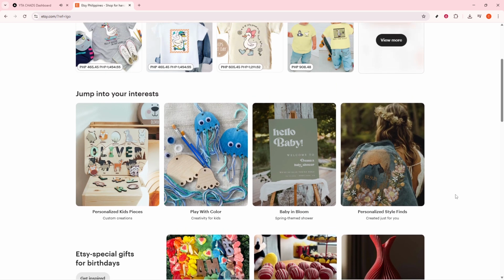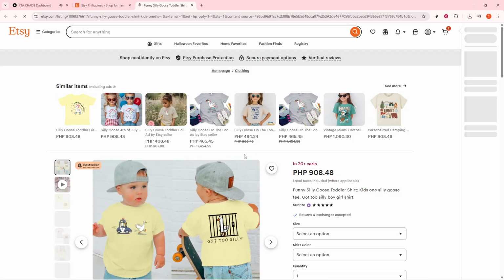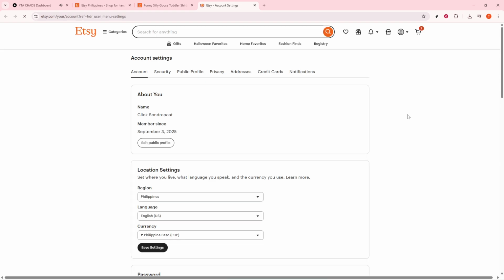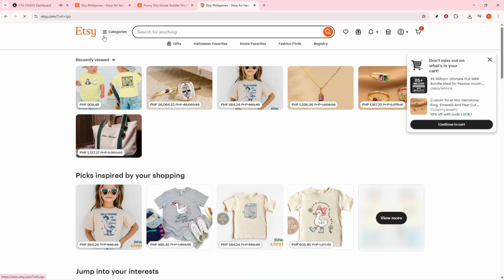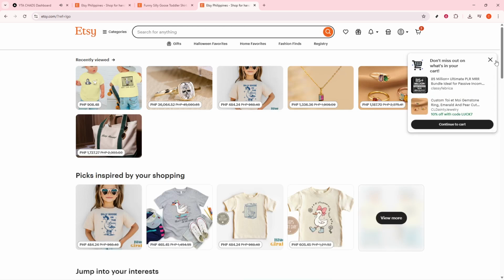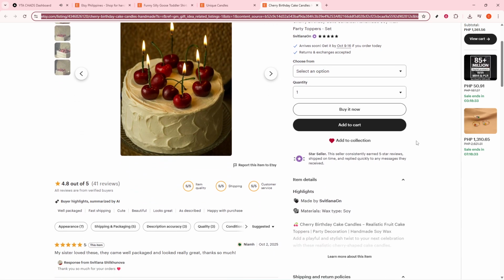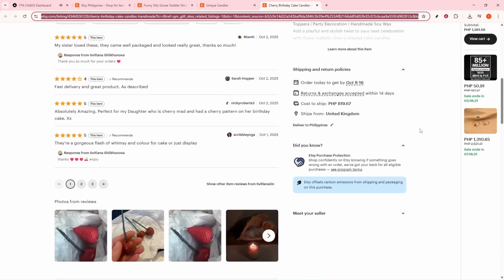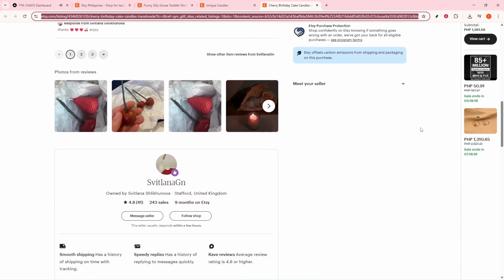How To Find Your Etsy Store Link/URL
Struggling to find and share your Etsy store link? 🚀 This quick and easy guide will show you step-by-step how to locate your Etsy shop URL so you can share it with friends, customers, and on social media. Perfect for beginners who want to grow their Etsy business and make it easy for buyers to find their shop!